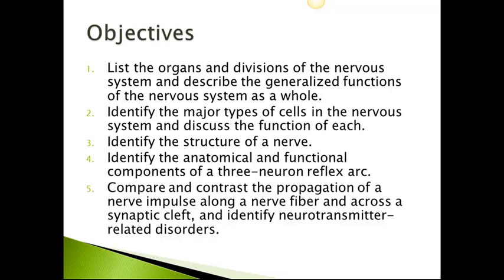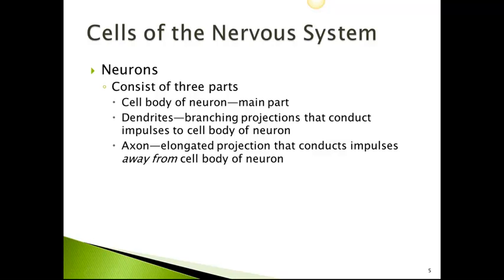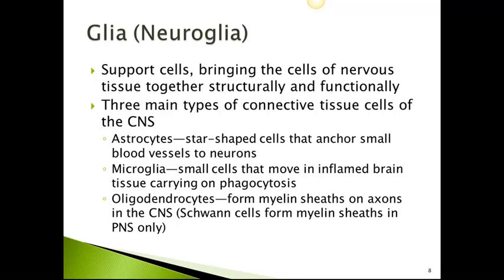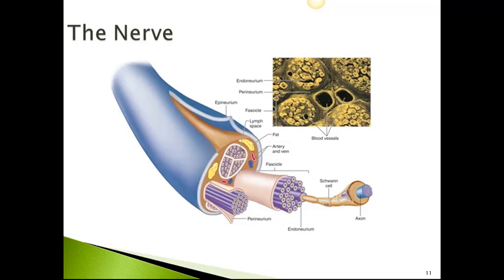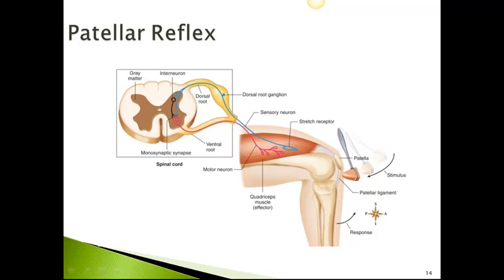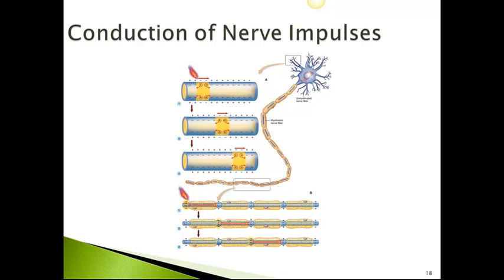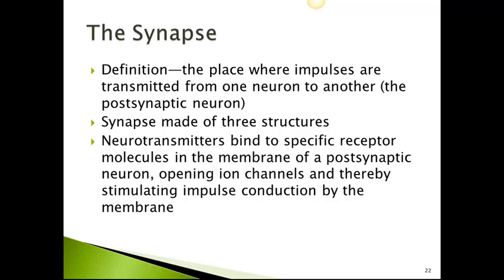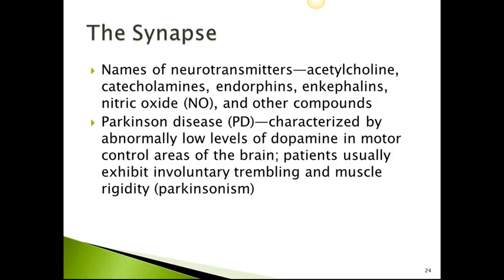Nervous System Structure and Function